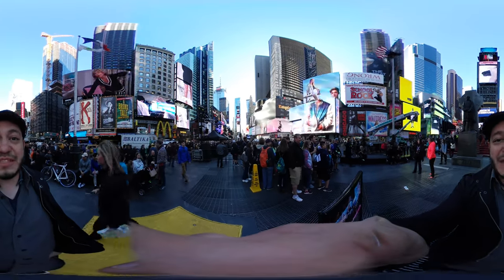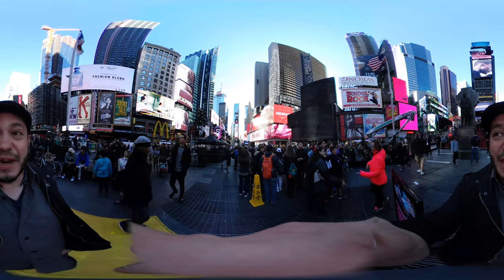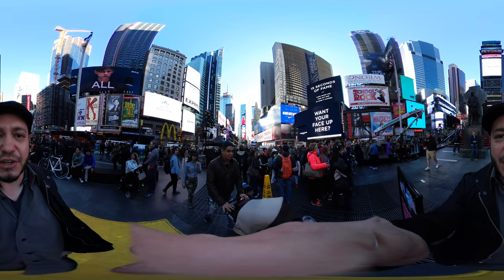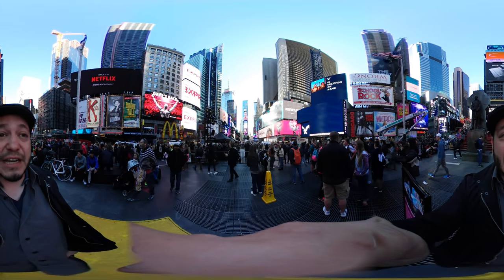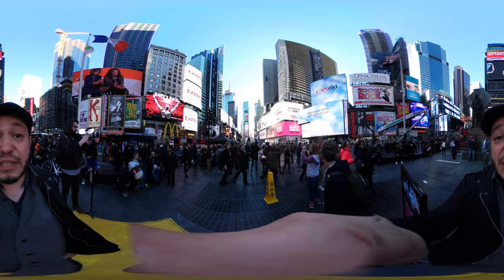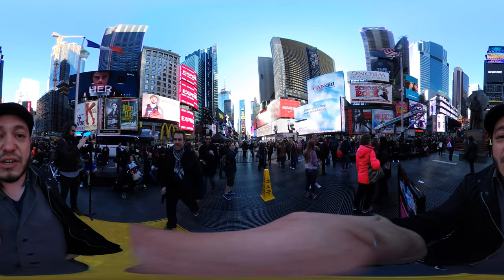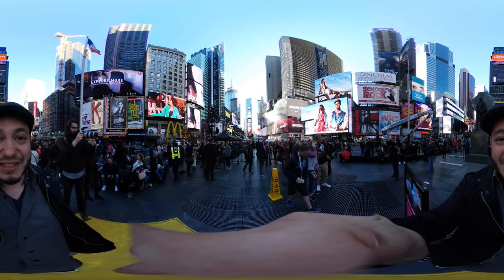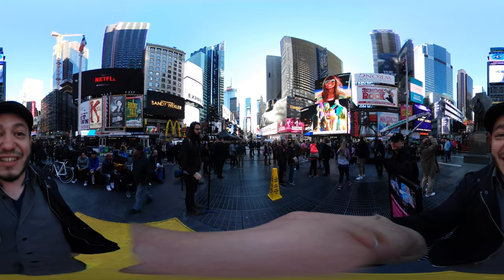360VLOG in Times Square: Galaxy S8 Reactions, and the New Gear 360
We're hard at working wrapping up our event coverage from Samsung UnPacked. We've got a collection of videos featuring the Galaxy S8 over on Pocketnow, but we also got a handy little 360 camera to play with. Here's my first vlog from the NEW Gear 360!